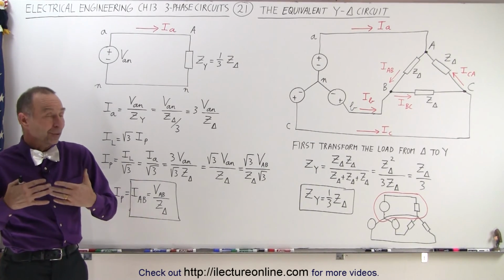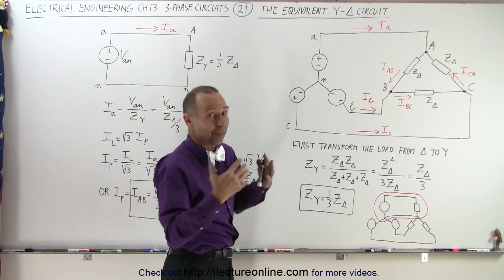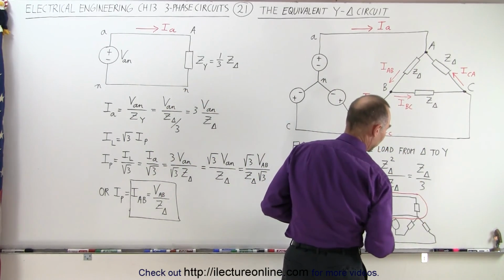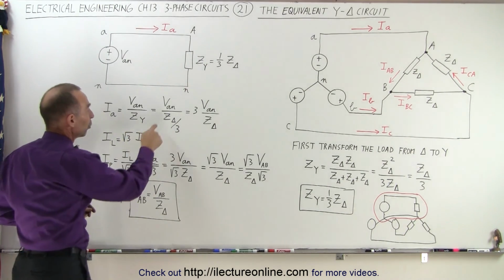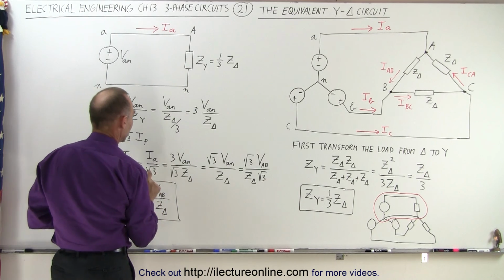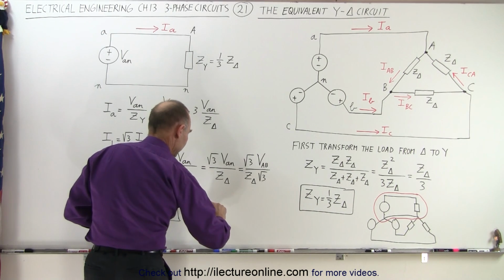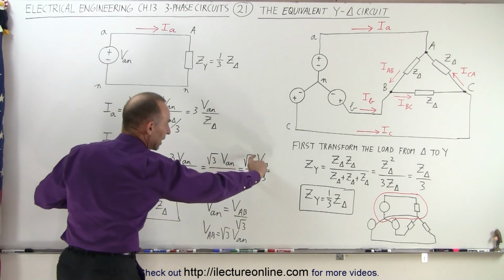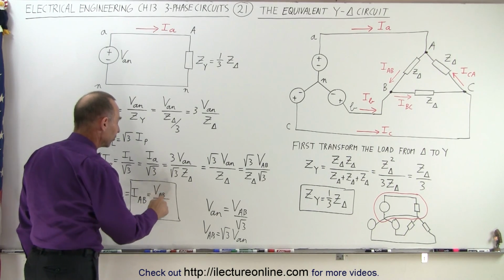Electrical Engineering: Ch 13: 3 Phase Circuit (21 of 42) How to Solve Equivalent Y-Delta Circuit?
In this video I will find the phase currents in the load using an equivalent Y-delta circuit. We are going to do a conversion. We are going to convert the delta load into a Y load where the Y-impedance=(1/3)(delta-impedance).